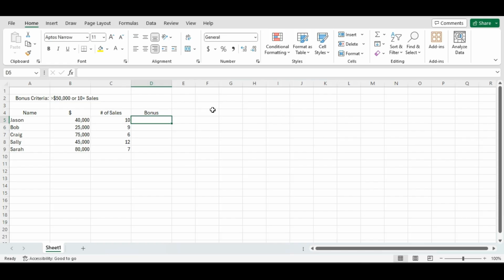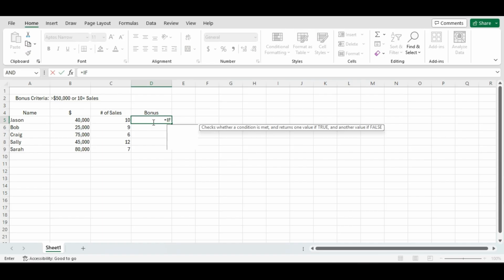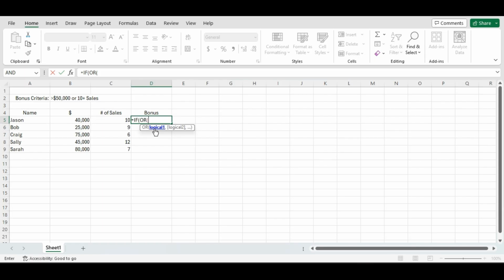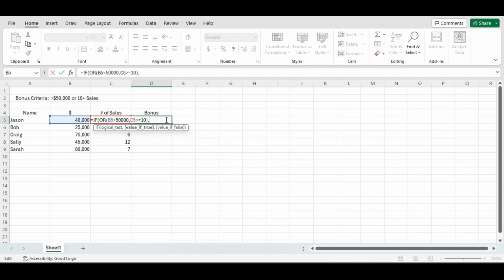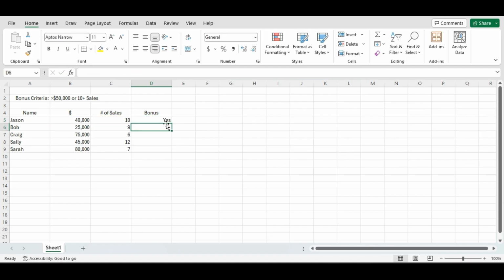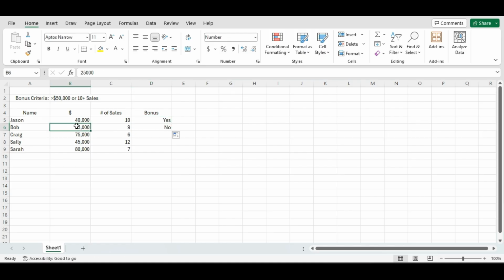The IF OR Function - Microsoft Excel | Intermediate Series Video 6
The IF OR function is a very useful function used to customize what is shown after using the OR function.

If you're interested in learning more about Microsoft Excel, this is the 6th video in the Intermediate Series on this channel. There are multiple series dedicated to all topics and skill levels. If that interests you, please consider giving them a try.